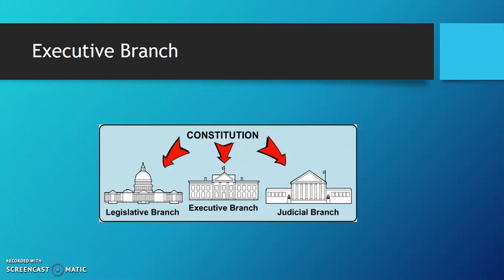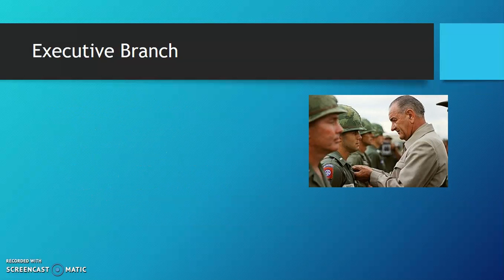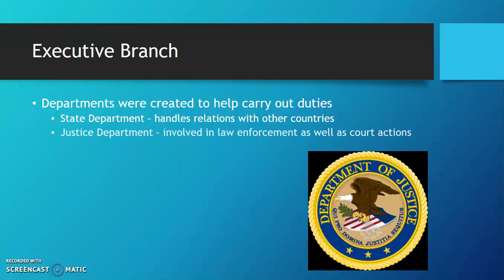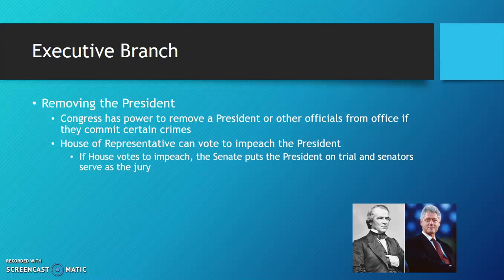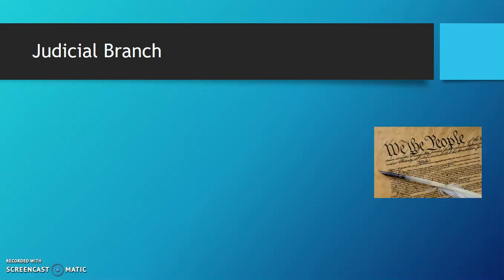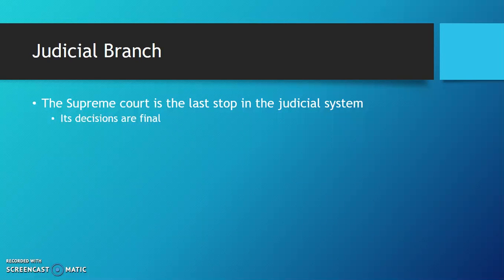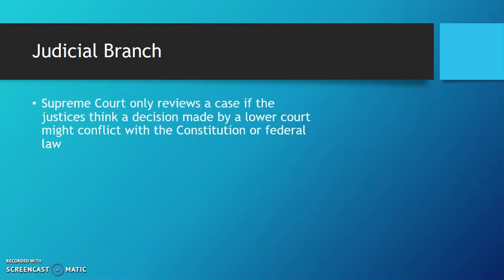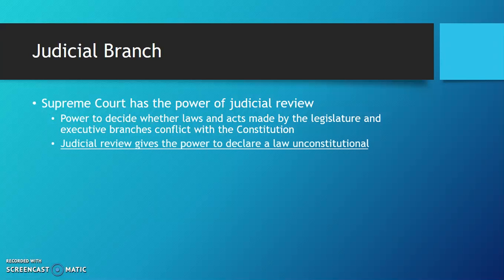3 Branches Part 2